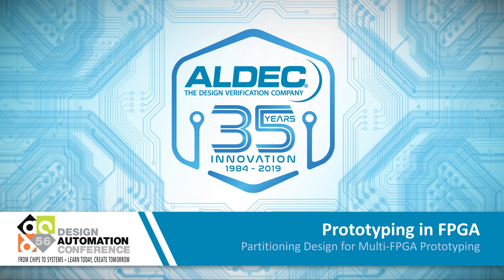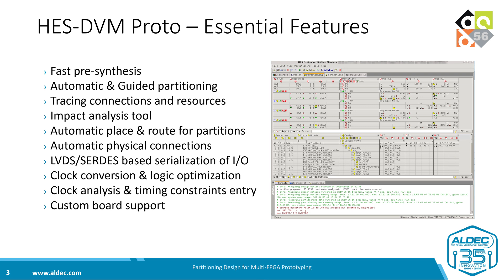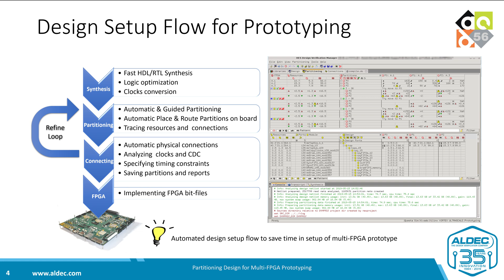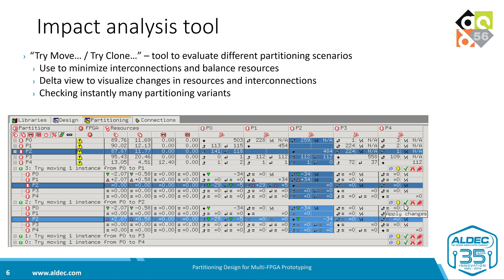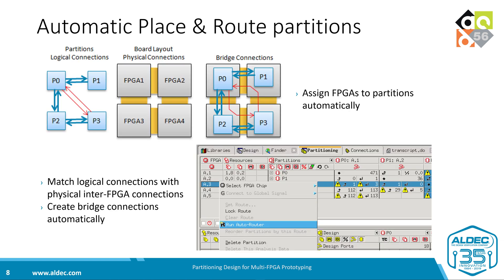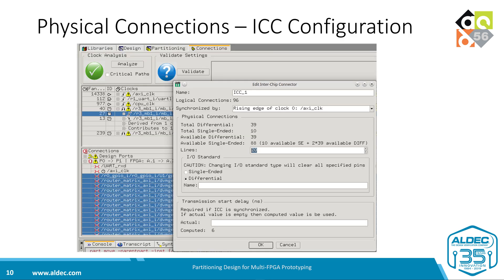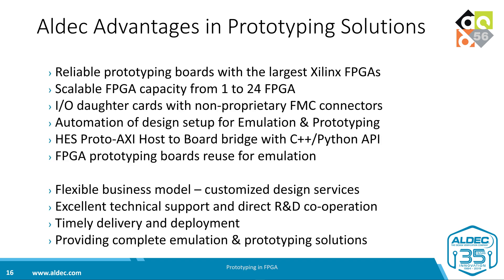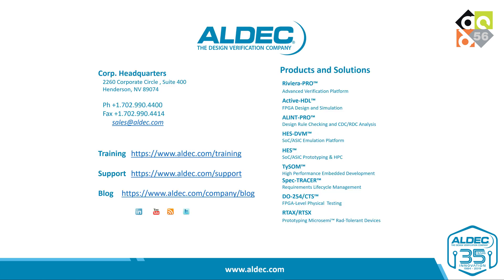DAC 2019 Demo - Partitioning Design for Multi FPGA Prototyping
Multi-FPGA partitioning has always been a challenge due to limited number of FPGA I/Os and FPGA-specific clocking tree. Aldec provides HES-DVM Prototyping toolbox that automates design partitioning for multiple FPGAs and integrates ultra-fast HES Proto-AXI host bridge. This year we will demonstrate the new features and improvements that include: Automatic Partitions, Connections, Routing and third-party FPGA boards support.